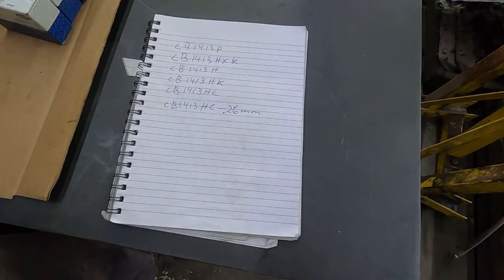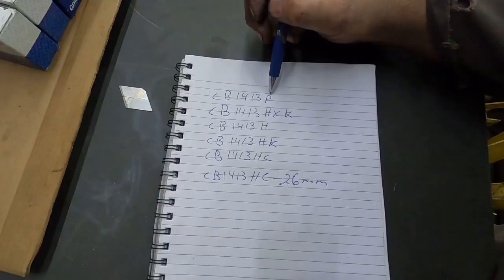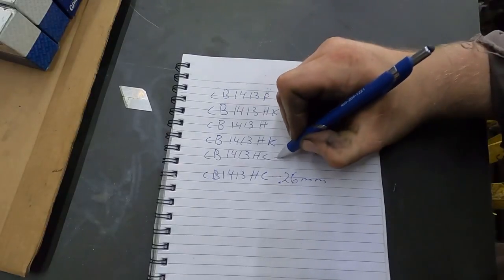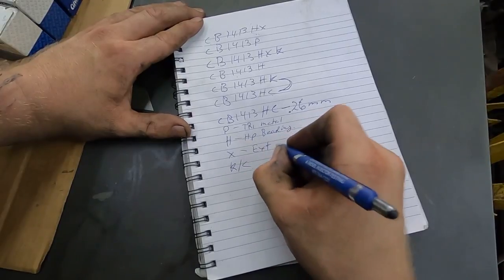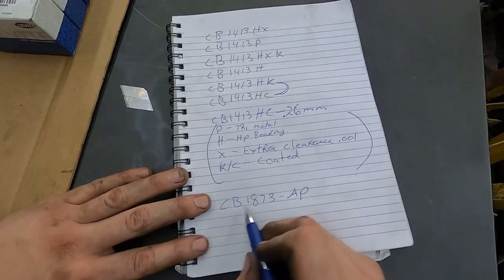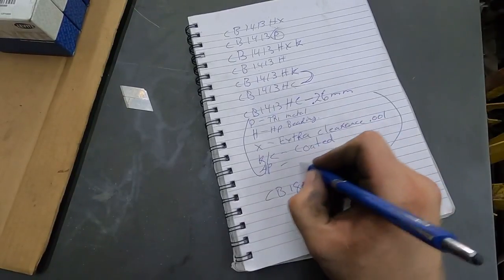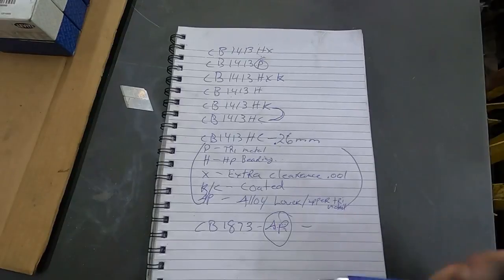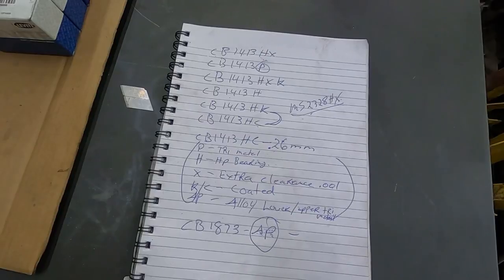Mahle clevite bearing numbers and letters meanings.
Mahle clevite bearing numbers and letters meanings. So this give you guys an idea what the the letters on the back side on the bearings numbers mean.